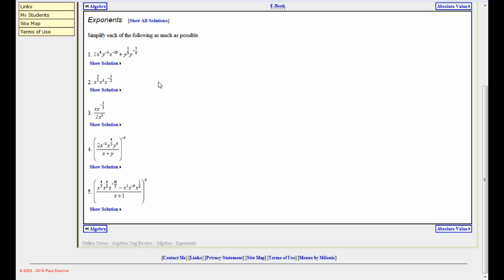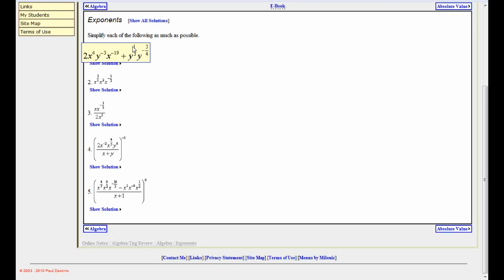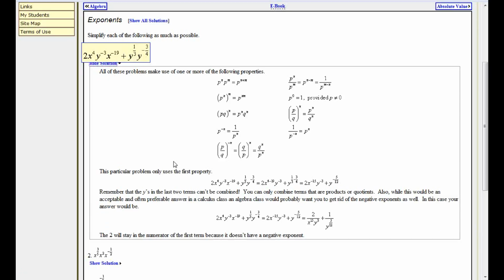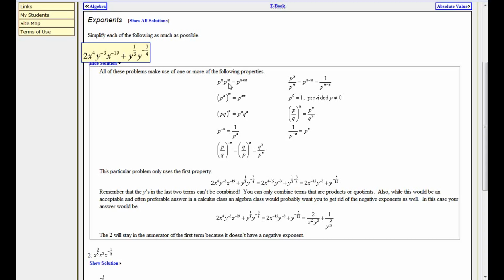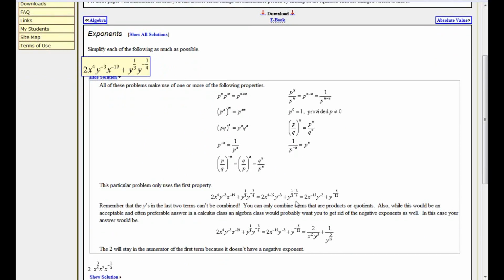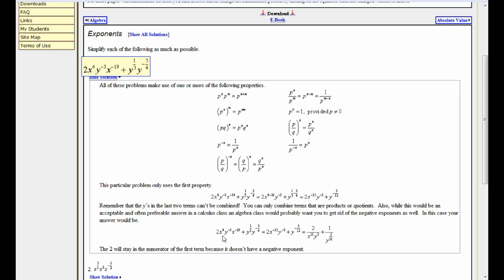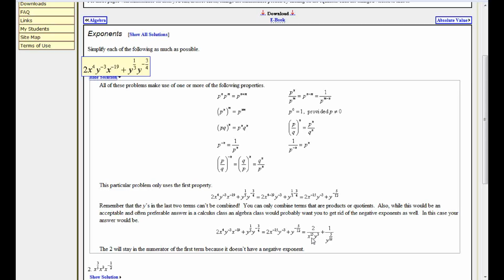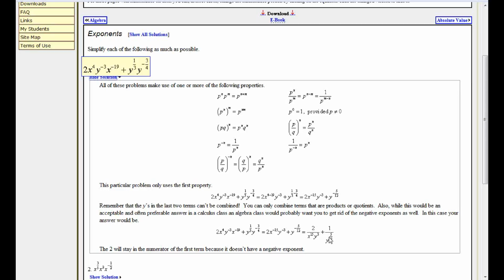algebra-exponents example 1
exponents in algebra are easier than you think.